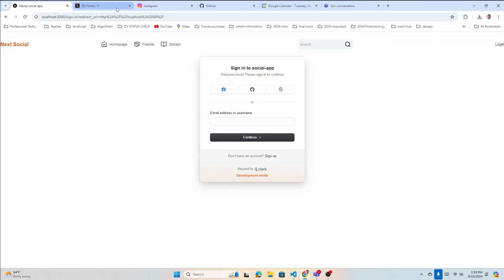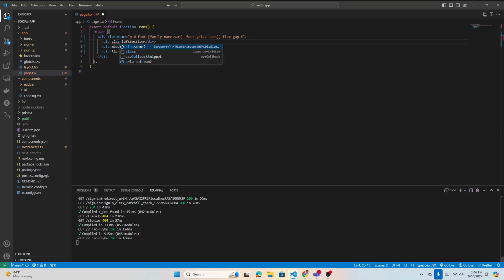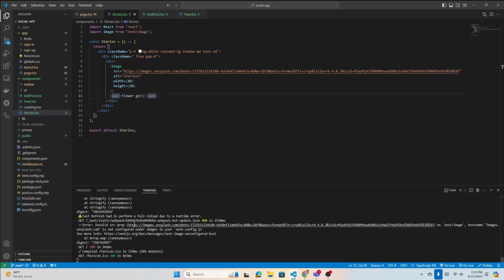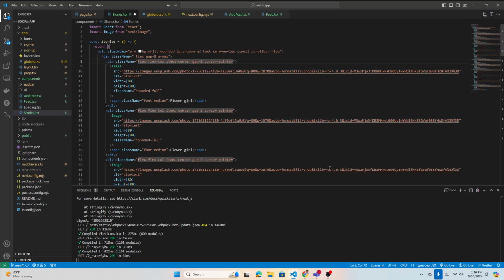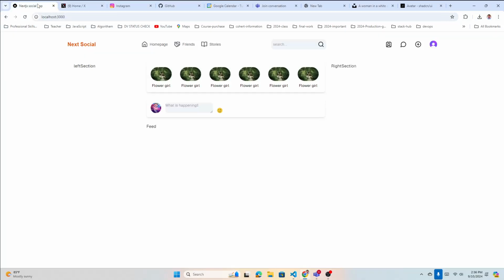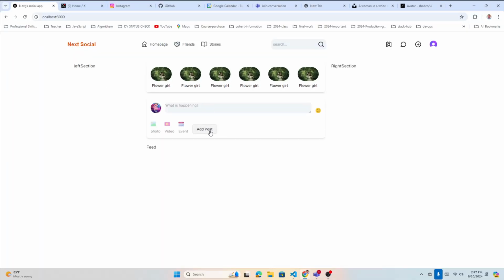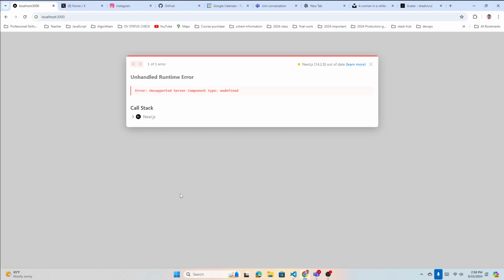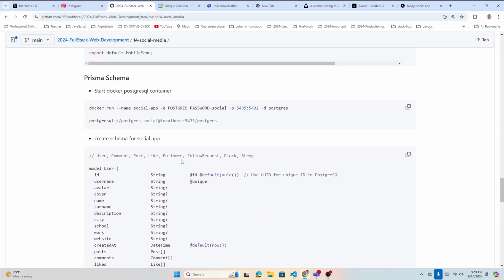social app 2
social app